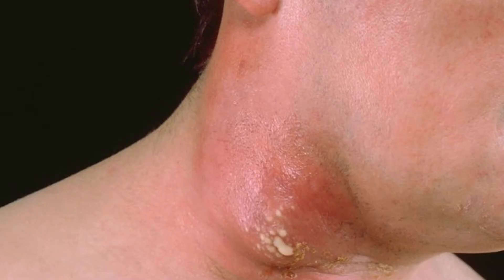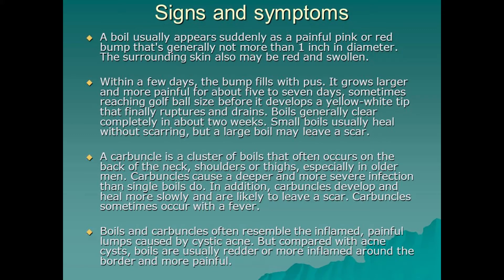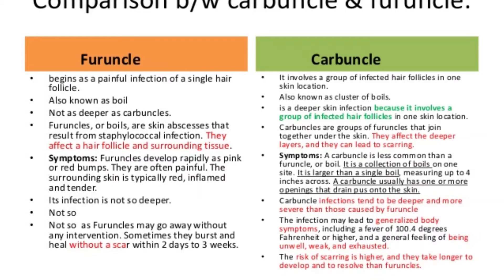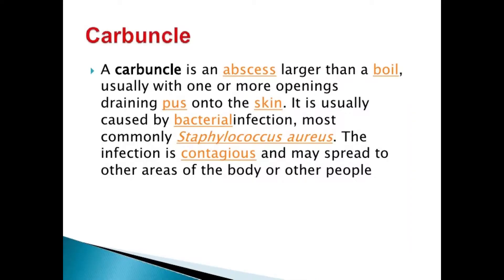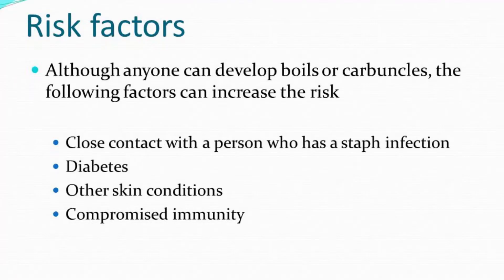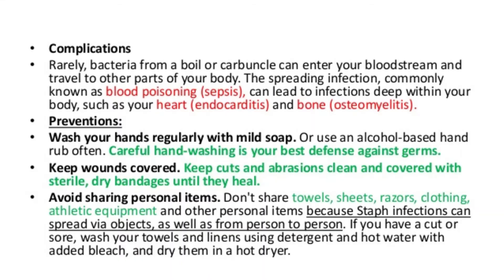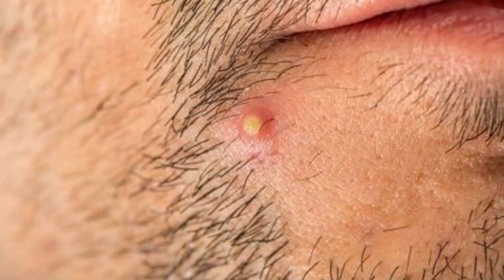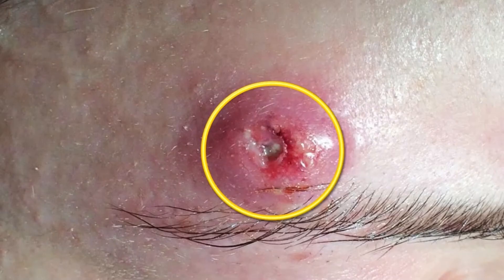Furuncle and Carbuncle English video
A carbuncle is a red, swollen, and painful cluster of boils that are connected to each other under the skin. A boil (or furuncle) is an infection of a hair follicle that has a small collection of pus (called an abscess) under the skin. Usually single, a carbuncle is most likely to occur on a hairy area of the body such as the back or nape of the neck. But a carbuncle also can develop in other areas of the body such as the buttocks, thighs, groin, and armpits.

Most carbuncles are caused by Staphylococcus aureus bacteria, which inhabit the skin surface, throat, and nasal passages. These bacteria can cause infection by entering the skin through a hair follicle, small scrape, or puncture, although sometimes there is no obvious point of entry.

Filled with pus -- a mixture of old and white blood cells, bacteria, and dead skin cells -- carbuncles must drain before they're able to heal. Carbuncles are more likely than boils to leave scars.